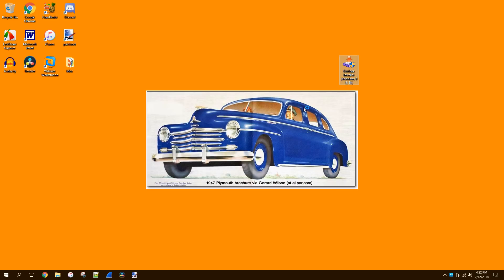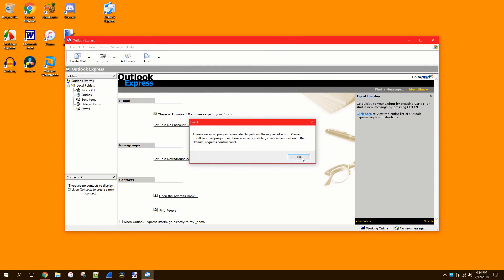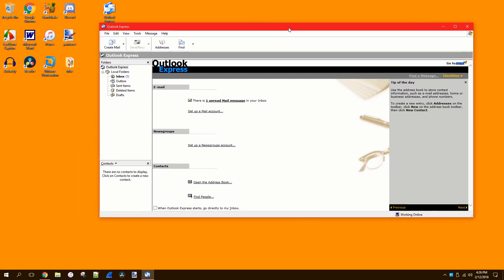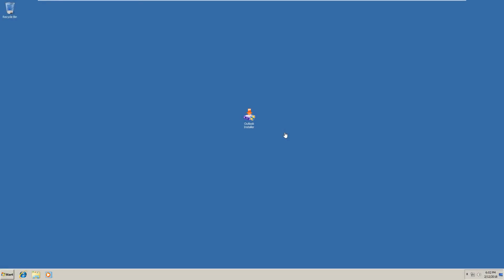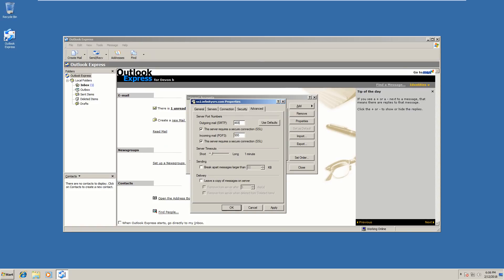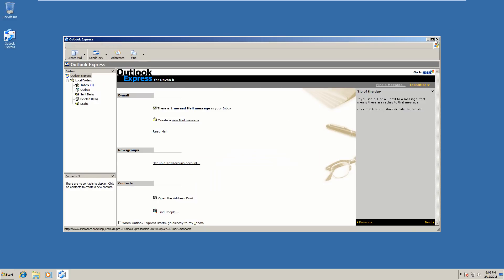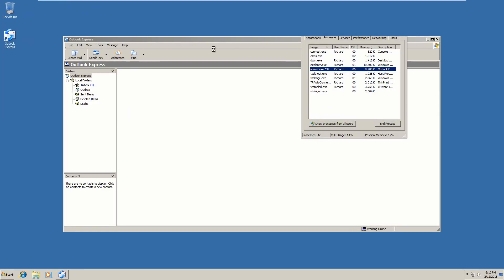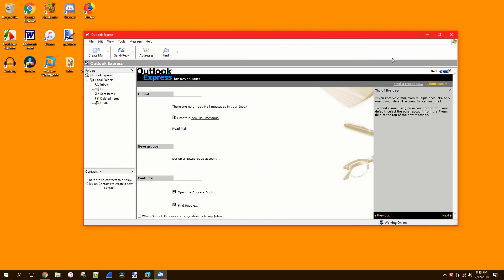How to install Outlook Express on Windows Vista/7/8/10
Hello everyone! After practically two years of not uploading, here is a video on how to install Outlook Express on Windows Vista/7/8/10. The download links are below without stupid surveys or $110 fees attached. Please keep in mind, however, I or the creator are NOT responsible for any damages this may have to your computer. It's provided 'as is' with no warranty.

Windows 11 Update: (2021)
With the dawn of Windows 11 upon us, I have not had a chance to test this program with it. I will eventually test this out in Windows 11 once it is officially released and I get a chance to run it.